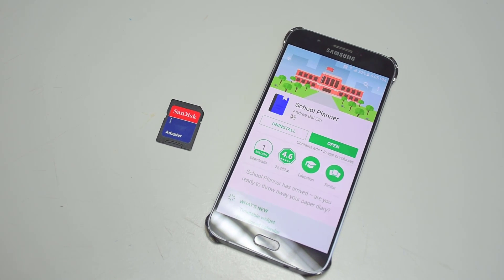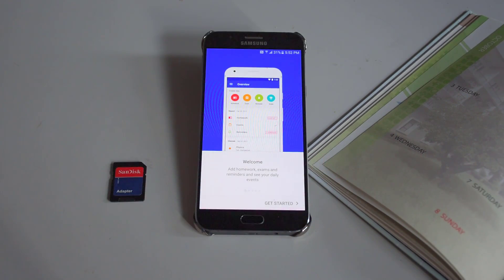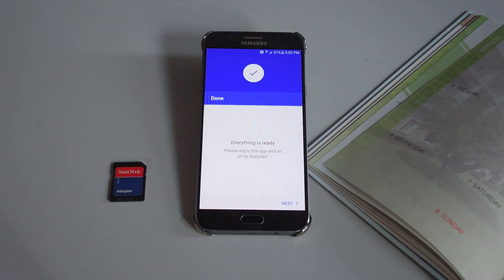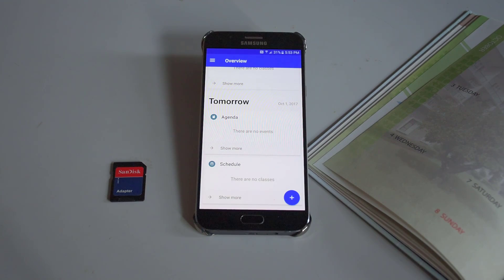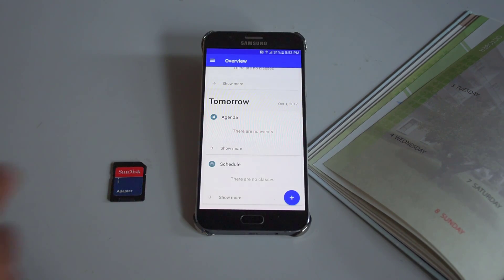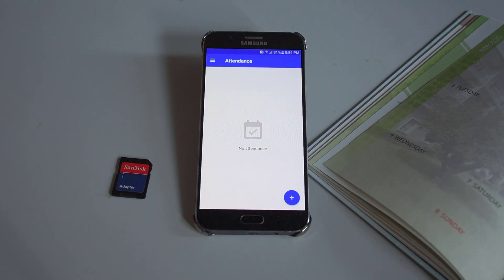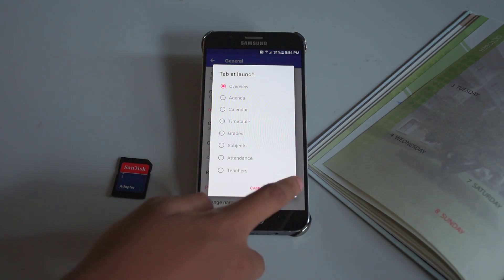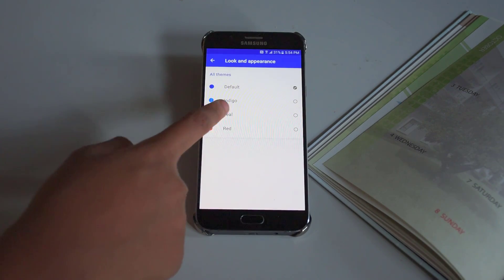School Planner //App Tutorial//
Throw away your diary/planner and replace it with this app!

My Gear:
Camera: Nikon D5500
Lens 18mm - 140mm VR Lens Kit
Mic: RØDE VideoMicro
Tripod: Rollei Stativ Compact Traveler Star S2